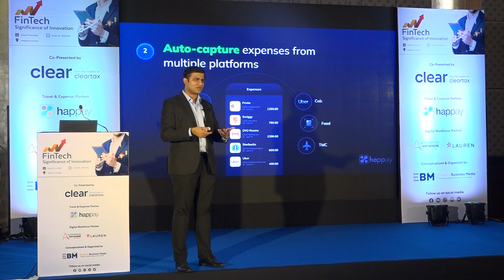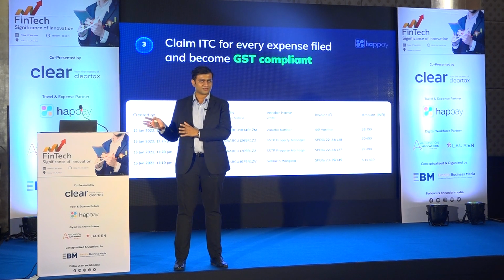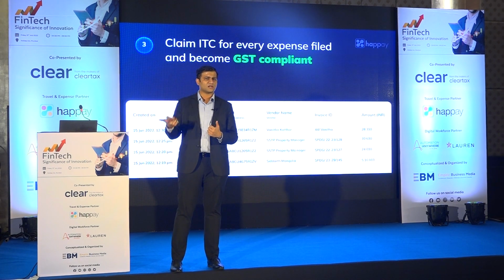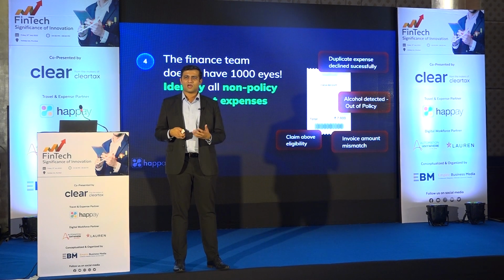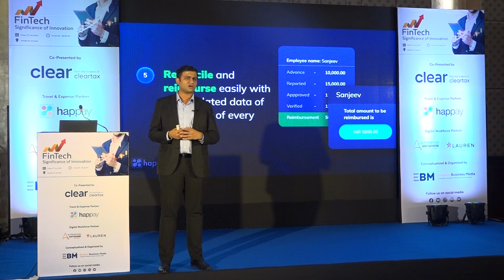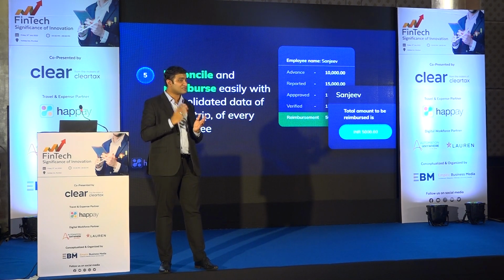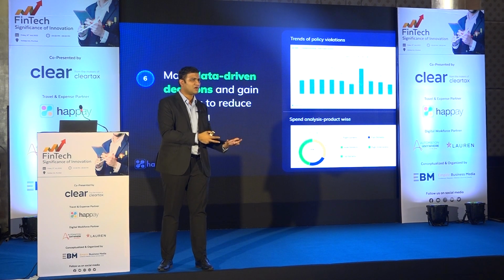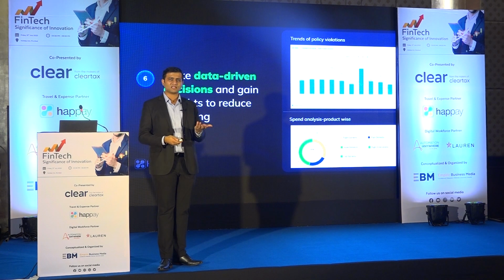8 ways for finance teams to overcome expense management struggles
We are glad to welcome, Sanchit Singla, Sr. Director, Head of Solution Consulting & Product Implementation, Happay as our Speaker at the 'Fintech Significance of Innovation 2022'

He will be speaking on the topic, '8 ways for finance teams to overcome expense management struggles'

Organized by:
Empiric Business Media